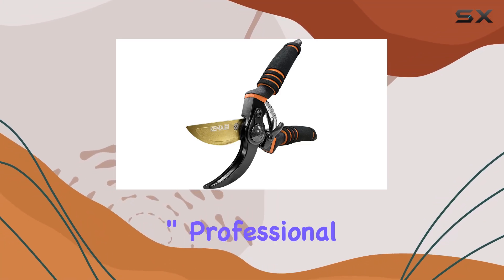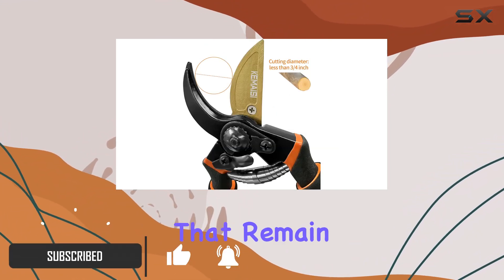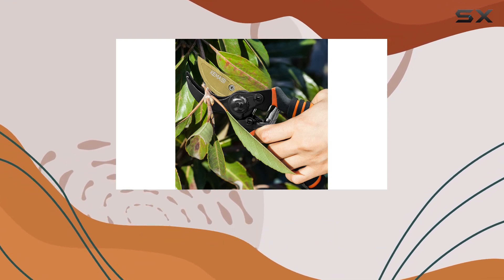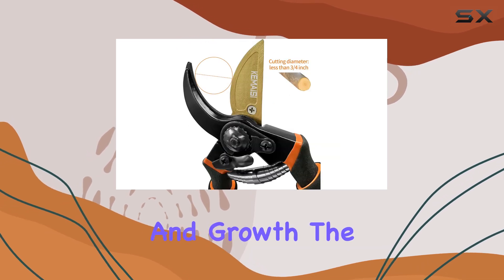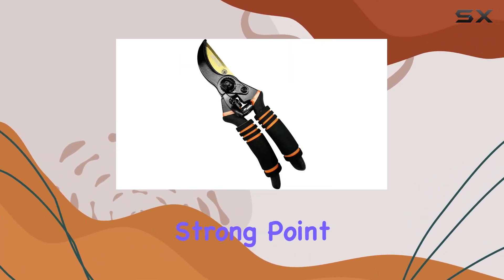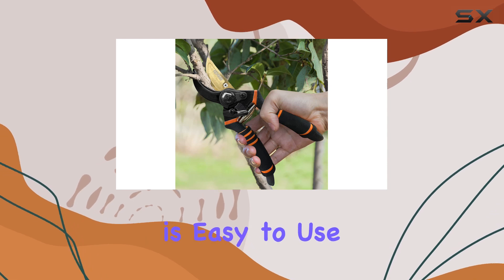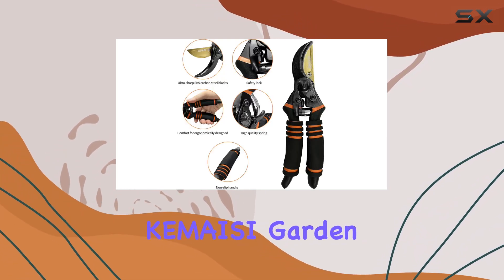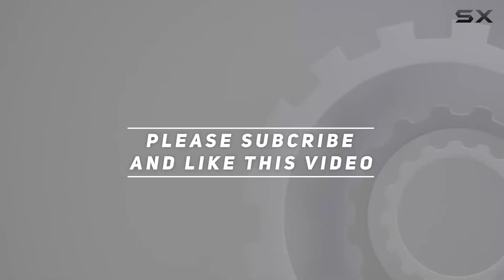KEMAISI 8.5" Professional Premium Titanium Bypass Pruning Shears - Best for Gardening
0:00 Intro
0:06 Review

Things that we mentioned in this video:
Pruning Shears Garden Shears, : B0CB61M84Y